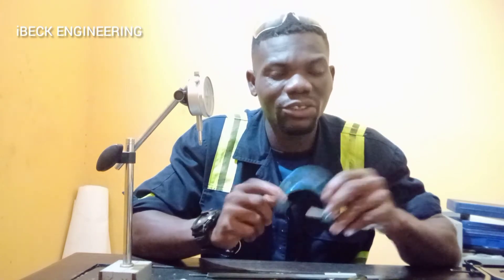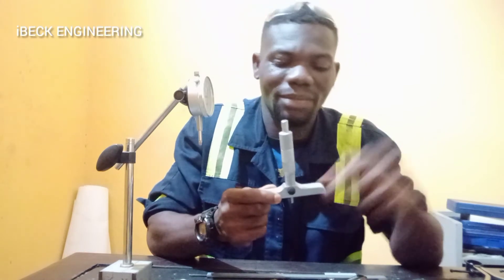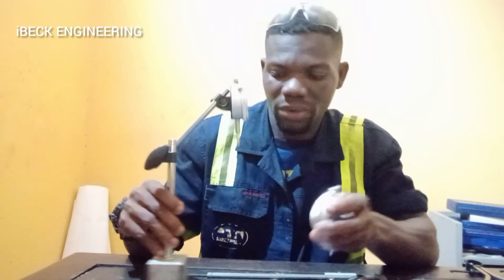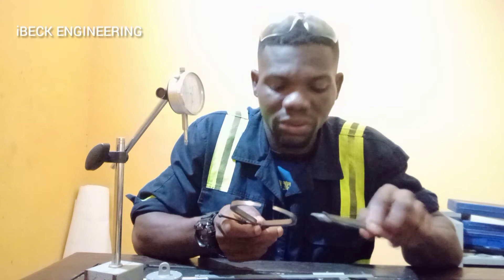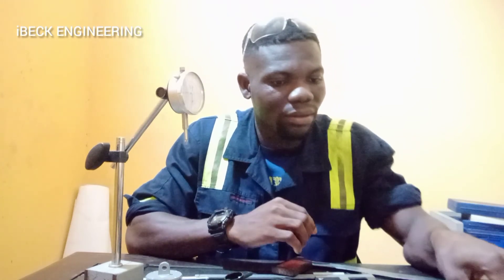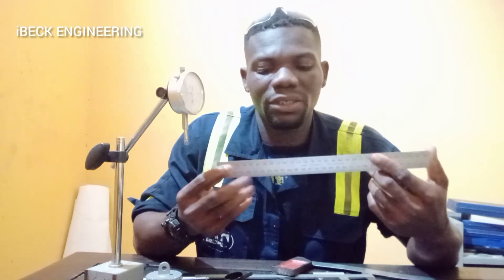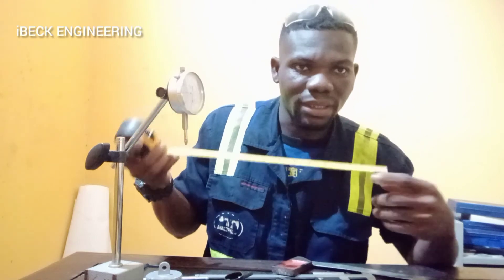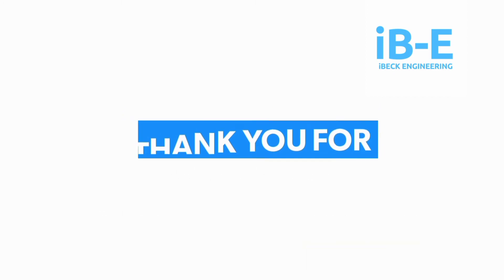Basic measuring TOOLS, beginners guide 101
Basic measuring tools. A measuring tool is anything used to take a count of quantitative data, such as weight, length, time or temperature. Rulers and scales are two common types of measuring tools. Measuring tools can be very precise, but low quality ones can lead to faulty measurements.

Measuring tools are essential for many different types of jobs or exercises. For measuring length, rulers are the accepted choice. There are various types of rulers, including yardsticks and tape measures, that can measure different distances. Rulers are useful because they can have multiple measurement systems, such as metric and imperial units, are simple to use and have marks denoting subdivisions.

About Us:
This channel is to Inspire, Educate and promote Engineering Education by providing practical and animated Engineering videos.